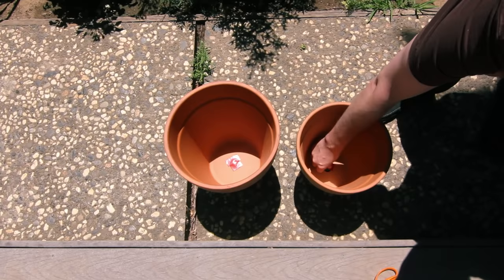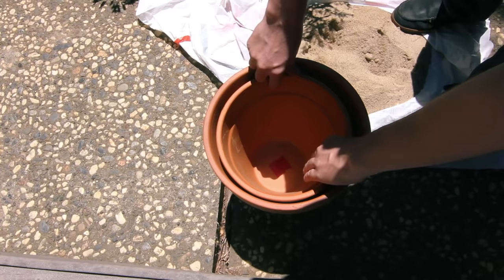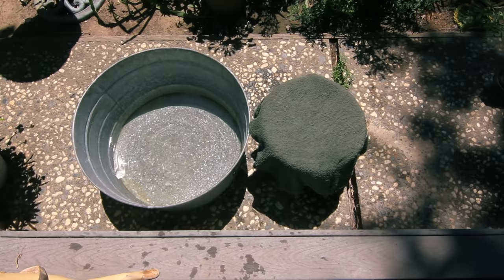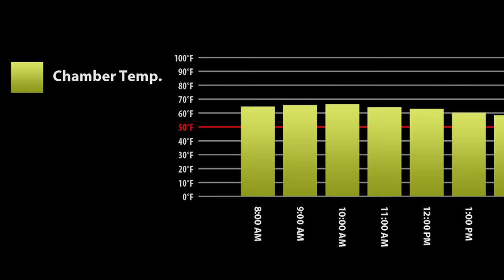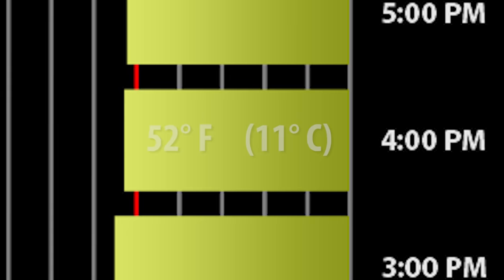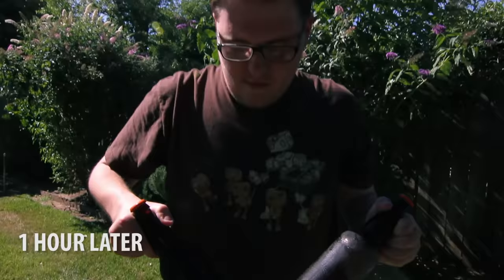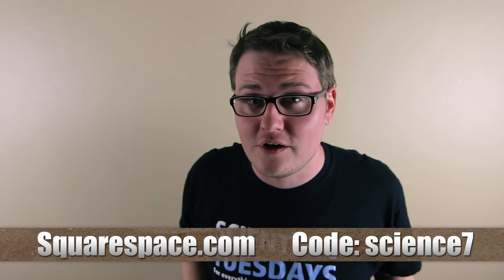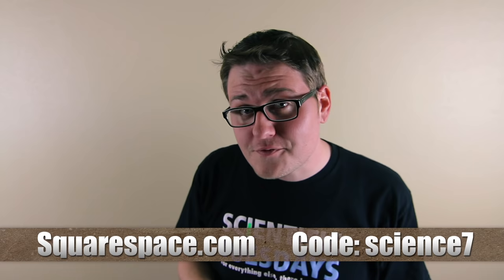Flower Pot Fridge!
The world's cheapest and easiest refrigerator to make, it uses minimal resources and runs completely without electricity. It's called a zeer pot, or the pot-in-pot and was rebirthed by Mohammed Bah Abba, who put the laws of thermodynamics to work for mankind.

The zeer pot, is just two simple pots, one pot smaller than the other.
The smaller pot is put inside the bigger pot, and we fill the space between with sand. We wet the sand twice a day and cover the top with a wet towell to keep warm air from entering the interior.

Things You'll Need:
Two clay (terracotta) pots, one larger than the other
Sand
Water
Cloth to cover the pots
Clay, cork or other material to plug holes in the pots